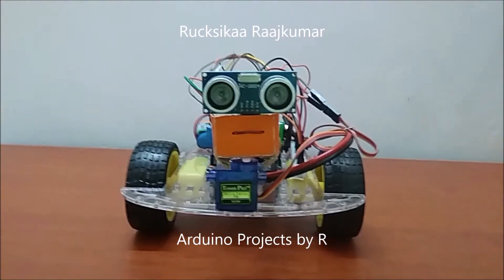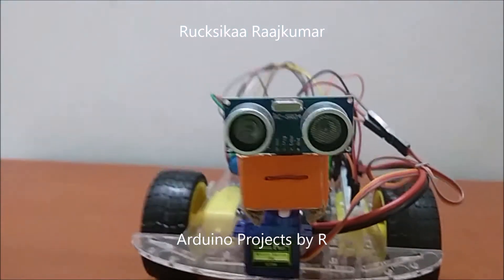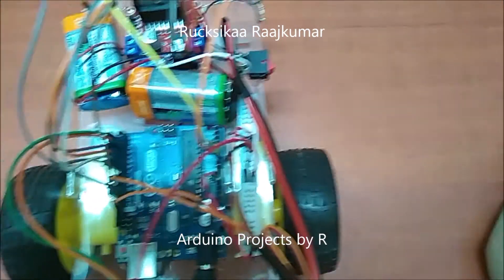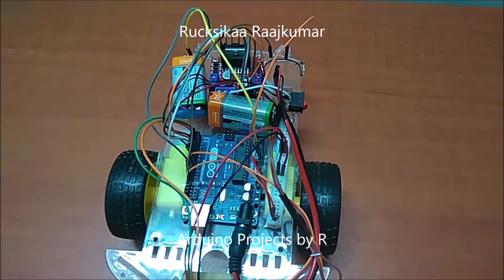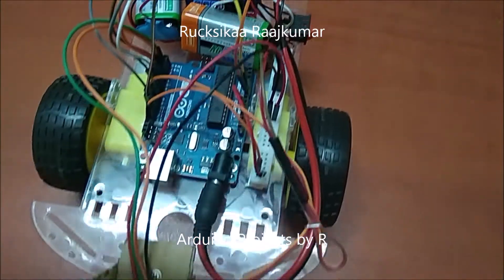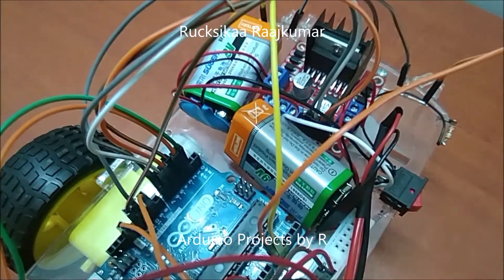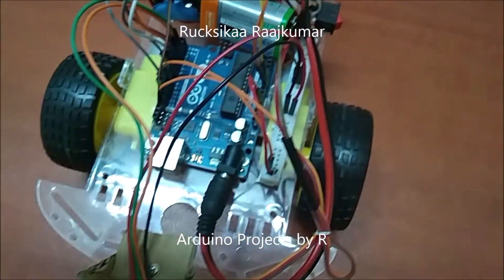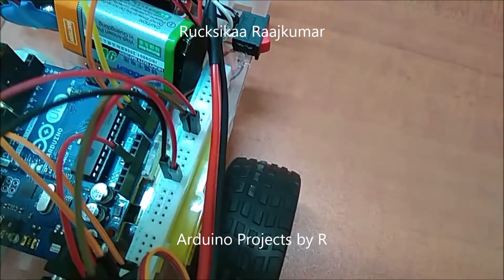Obstacle Avoiding Car using Arduino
Hey everyone!

I am sorry that I have not posted in a while. Today I will be presenting my obstacle avoiding car using Arduino.

Hardware Components used in this project:
1. Arduino Uno
2. USB Type A/ B cable (for Arduino Uno)
3. Robot chassis - 2WD beginner
4. Micro servo motor SG-90
5. Ultrasonic sensor (HC-SR04)
6. L298N Motor driver
7. LEDs (x4) - Red (x2) and Orange (x2)
8. Resistor - 220 Ω
9. Battery (x2) - 9V
10. Rocker Switch
11. Male-to-Female Jumper wires (x12) - 20 cm
12. Male-to-Male Jumper wires (x5) - 10cm

Tools and other essentials
1. Mini Flat head screwdriver
2. Double sided tape
3. Cardboard bracket